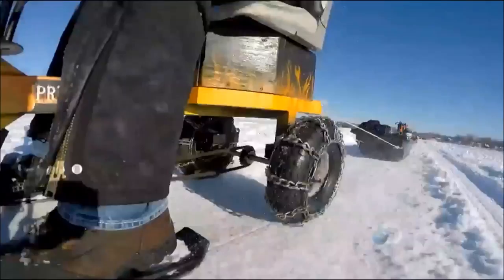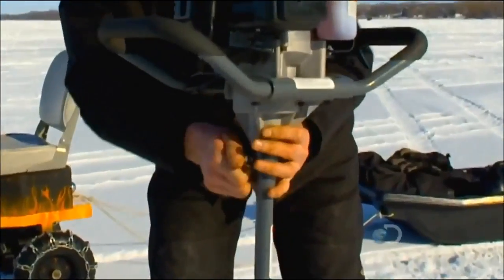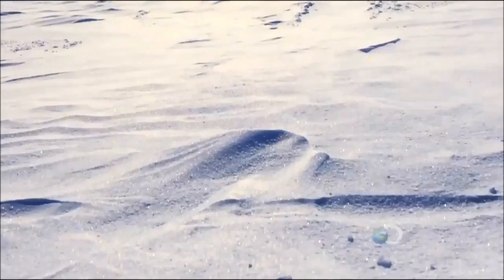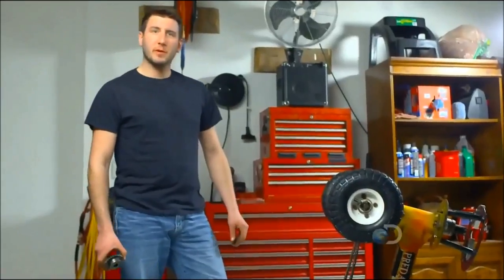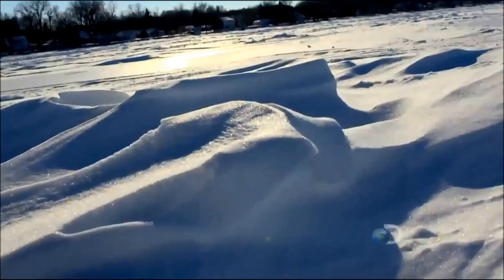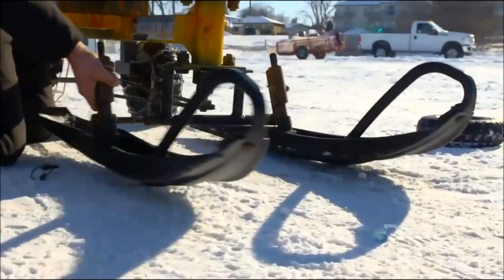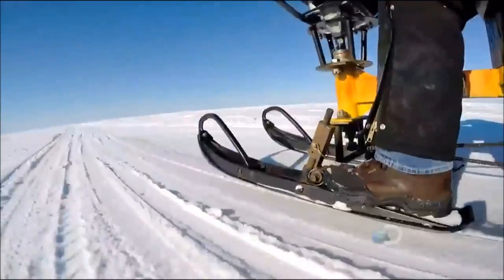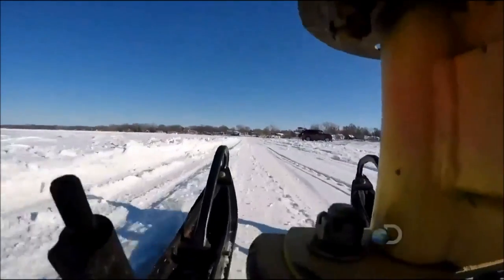Ice Auger Machines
The Ice Auger Machine is an outdoor go kart that uses an ice auger motor to power the device. The concept behind it is that you can use a motor that you may already have and transport yourself to wherever you want to go! If you happen to be ice fishing then you will be able to simply take the motor off (with no tools) and drill your holes for ice fishing. The Machine can be used for many things such as Ice fishing, camping, hunting, fishing, and just leisurely riding.